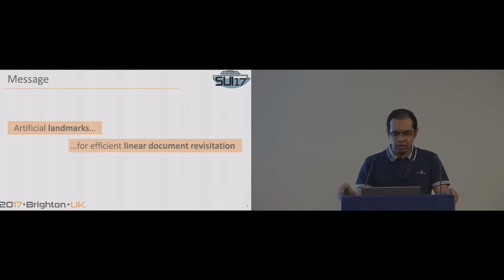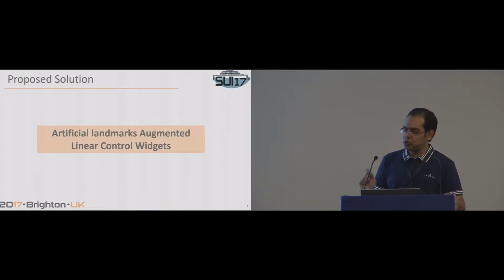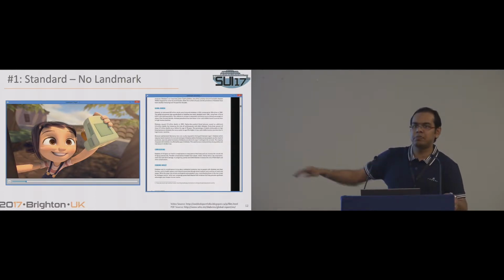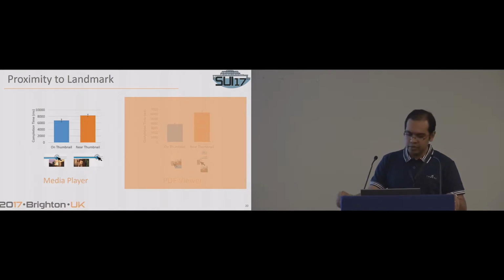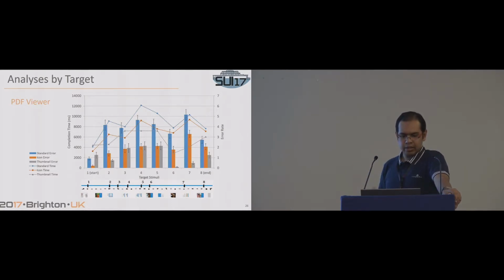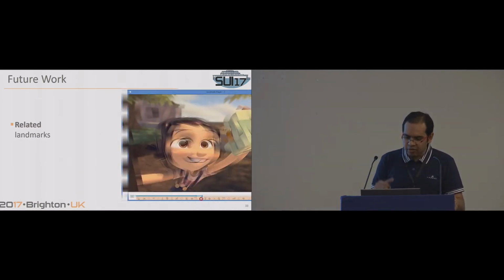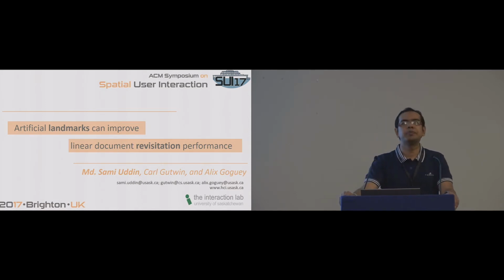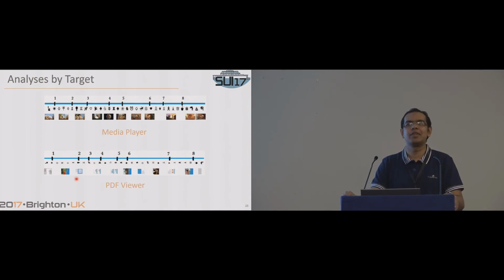Using Artificial Landmarks to Improve Revisitation Performance and Spatial Learning in Linear ...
Using Artificial Landmarks to Improve Revisitation Performance and Spatial Learning in Linear Control Widgets
Md. Sami Uddin, Carl Gutwin, Alix Goguey

Session: User Interfaces

Abstract
Linear interface controllers such as sliders and scrollbars are primary tools for navigating through linear content such as videos or text documents. Linear control widgets provide an abstract representation of the entire document in the body of the widget, in that they map each document location to a different position of the slider knob or scroll thumb. In most cases, however, these linear mappings are visually undifferentiated - all locations in the widget look the same - and so it can be difficult to build up spatial knowledge of the document, and difficult to navigate back to locations that the user has already visited. In this paper, we examine a technique that can address this problem: artificial landmarks that are added to a linear control widget in order to improve spatial understanding and revisitation. We carried out a study with two types of content (a video, and a PDF document) to test the effects of adding artificial landmarks. We compared standard widgets (with no landmarks) to two augmented designs: one that placed arbitrary abstract icons in the body of the widget, and one that added thumbnails extracted from the document. We found that for both kinds of content, adding artificial landmarks significantly improved revisitation performance and user preference, with the thumbnail landmarks fastest and most accurate in both cases. Our study demonstrates that augmenting linear control widgets with artificial landmarks can provide substantial benefits for document navigation.

Recorded at the ACM Symposium on Spatial User Interaction in Brighton, UK October 16-17, 2017